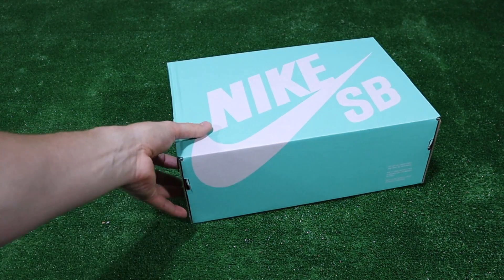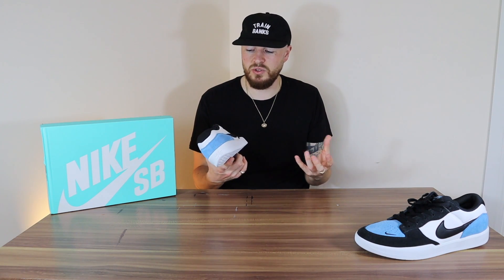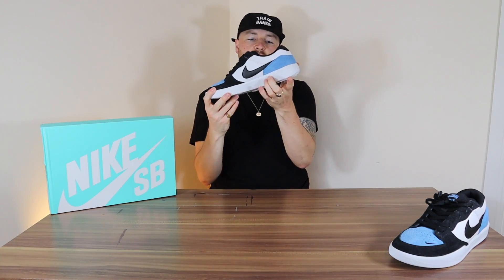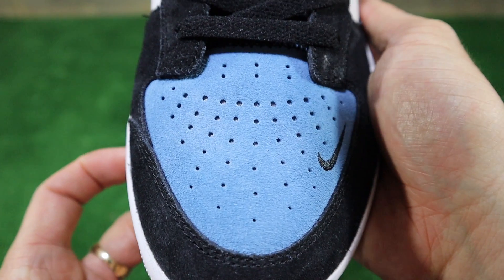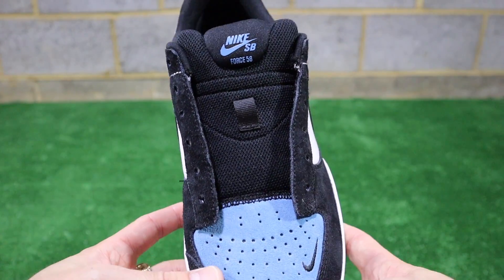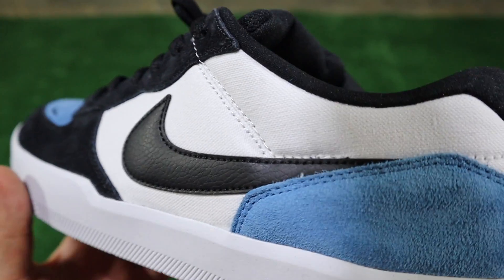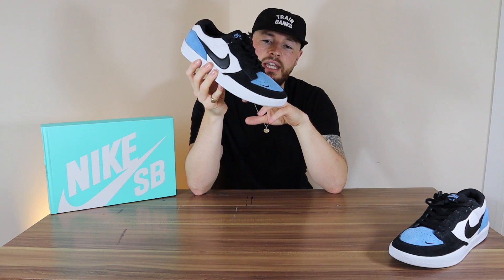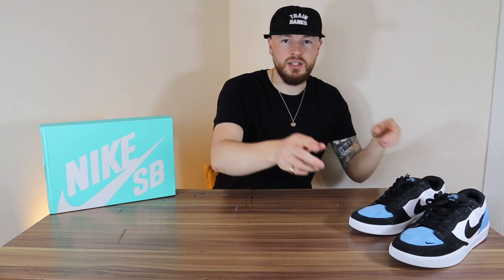Nike SB Force 58 Dutch Blue! Review+on feet 🔵⚫️⚪️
Nike SB Force 58
Dutch blue

Great new SB silhouette!!!

You can purchase these from,